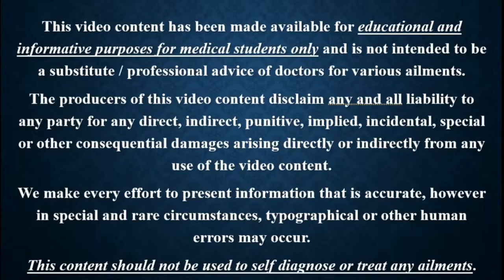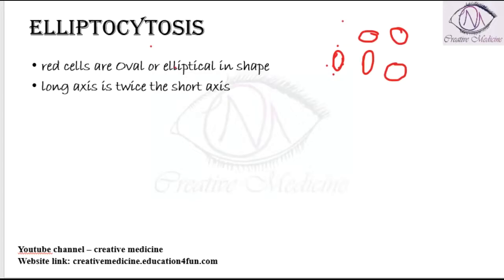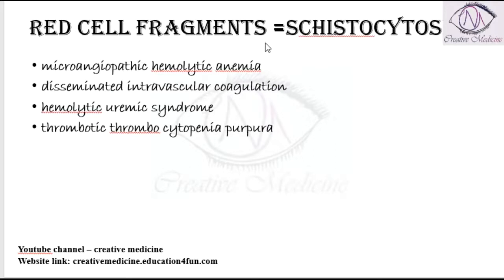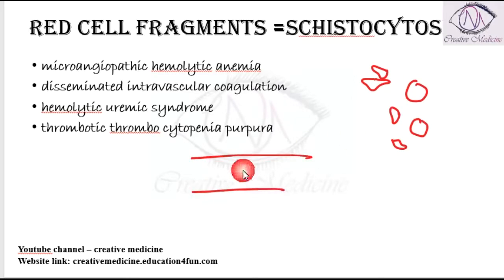Lec 10 Red Cell Fragments = Schistocytes || Hematology